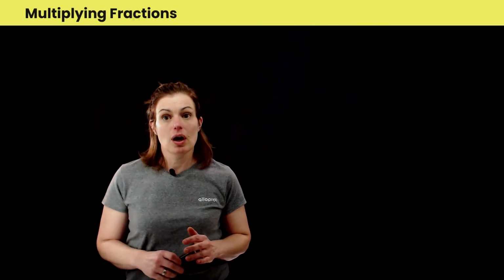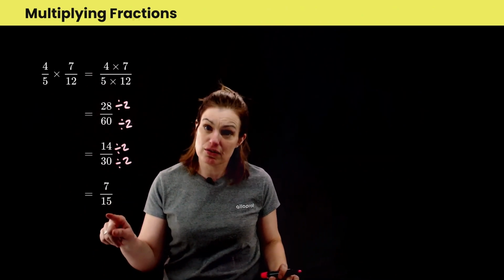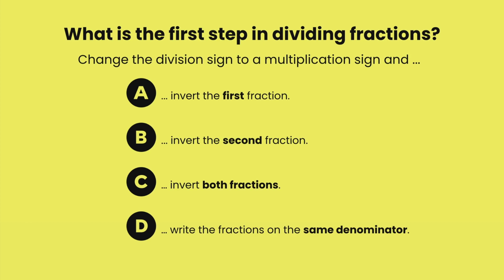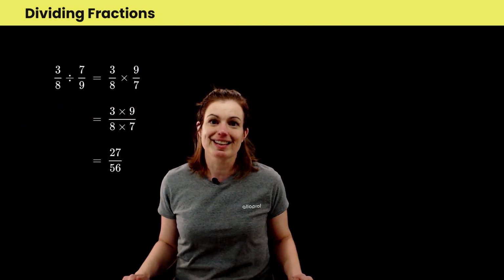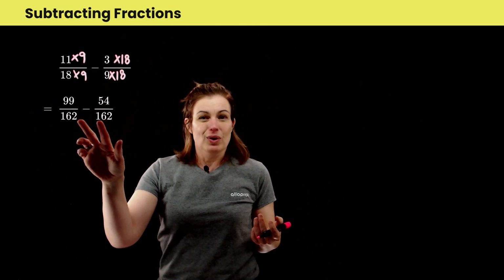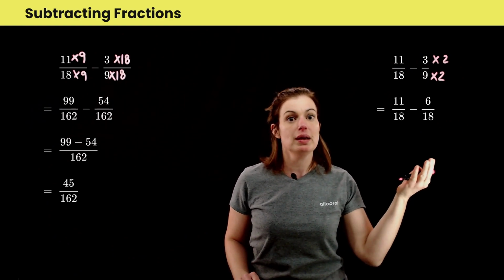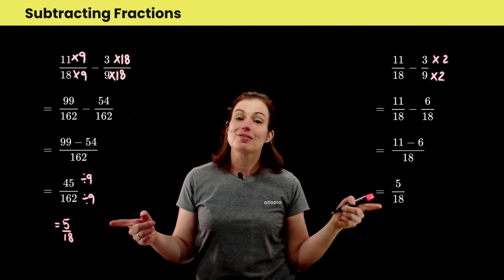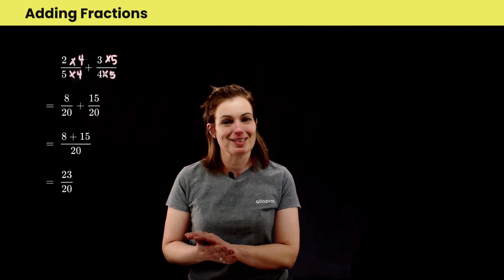Fractions (1/2) | Mathematics | Alloprof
How do you perform the 4 operations on fractions?
This video explains everything!

Jessica explains how to multiply, divide, subtract and add fractions together. She shows you 1 example for each operation, but presents 2 different ways of getting the same answer. In all cases, she shows you how to simplify the answer.

This video is great, but the interactive version is even better.

Chapters :
0:00 Crash course overview
0:52 Multiplying fractions
3:25 Dividing fractions
5:00 Subtracting fractions
9:08 Adding fractions